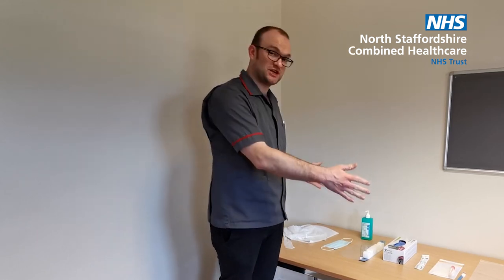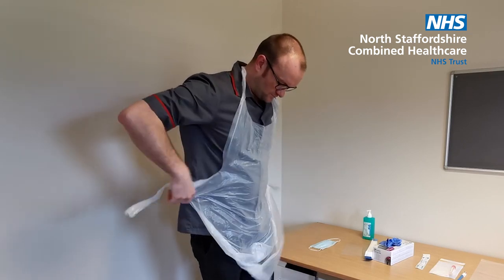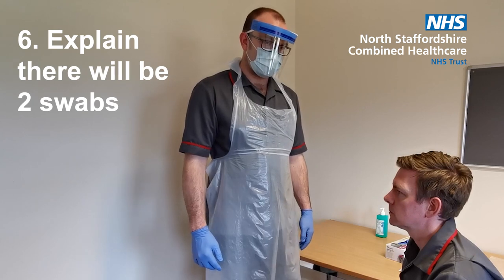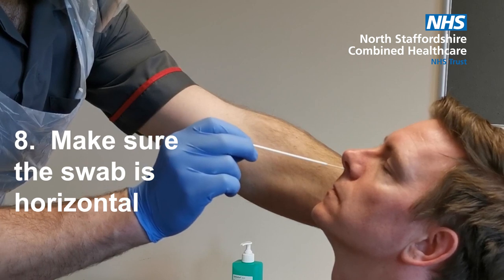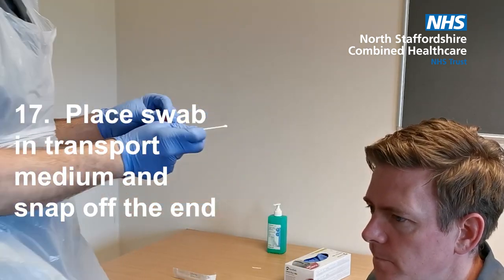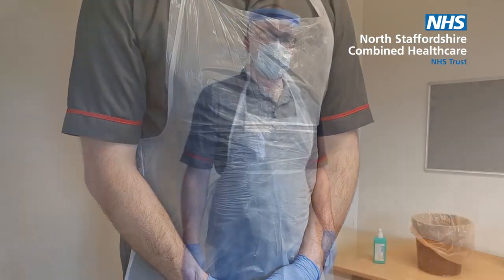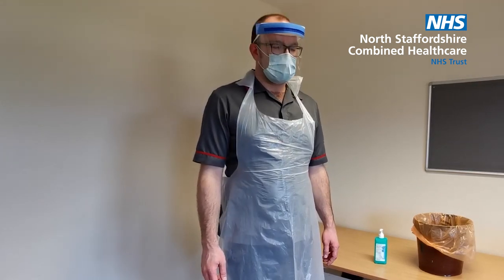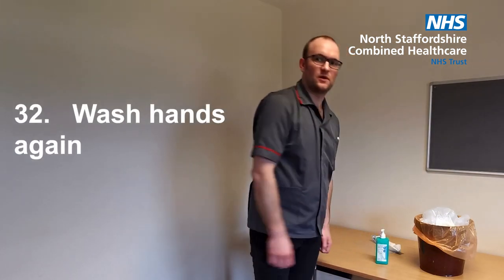Don Swab Doff in 32 steps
Andy and Rob from the Infection Prevention and Control Team show you how to put on (Don) PPE, take a nasal and throat swab, and take off (Doff) PPE safely in 5 minutes and 32 easy steps!